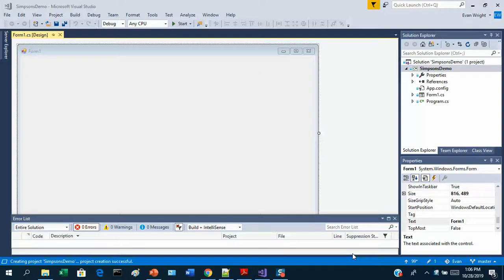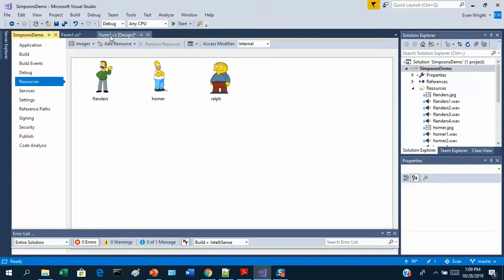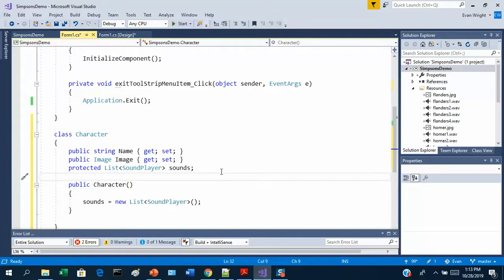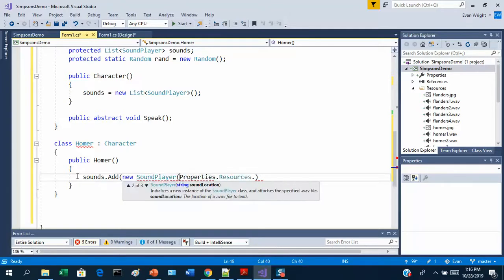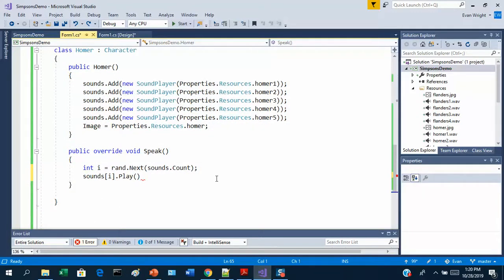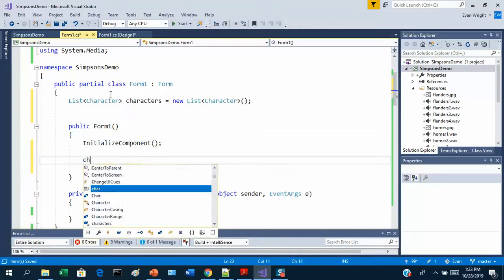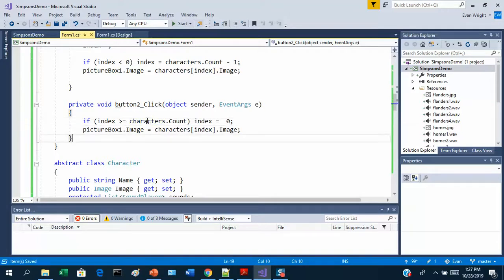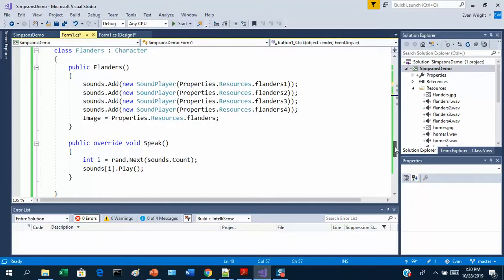Polymorphism Demo using Simpsons